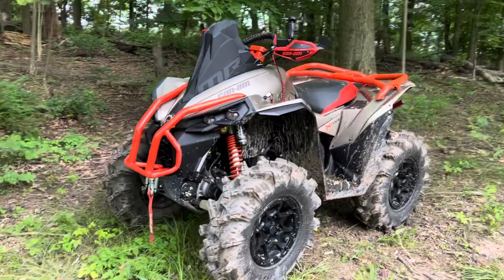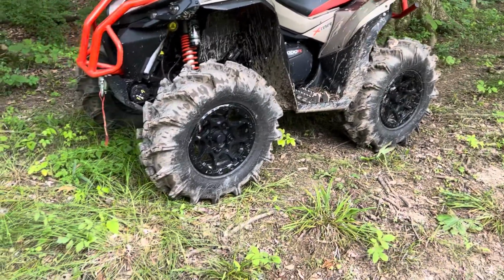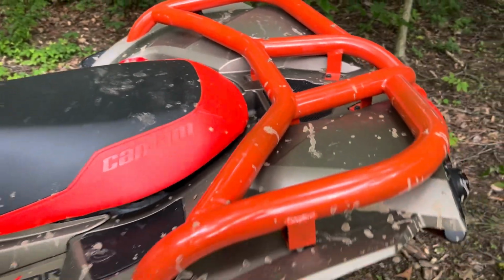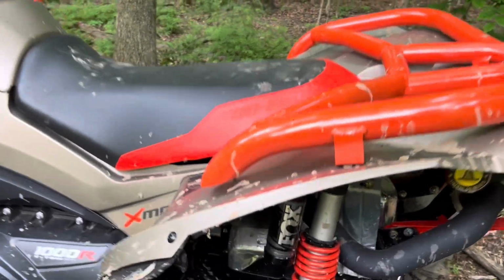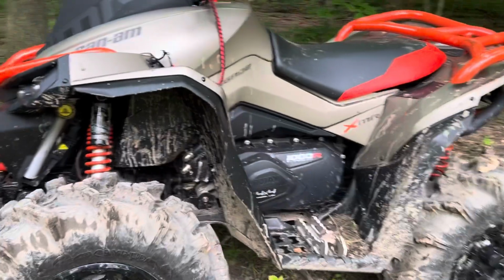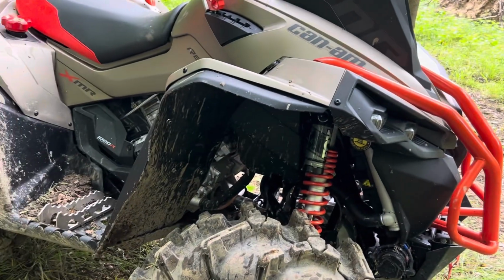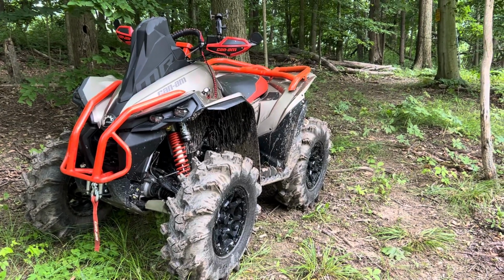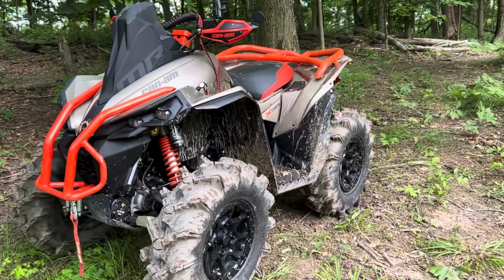Can Am Renegade XMR 1000 or Outlander…. Why buy a Renegade?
Today just discussing my Renegade XMR1000 and would I buy it again.